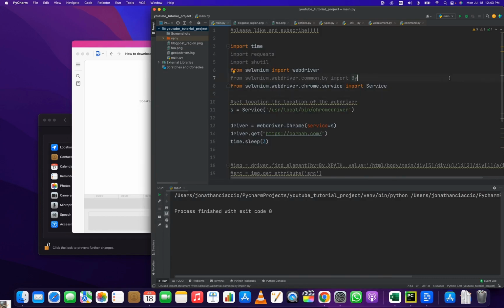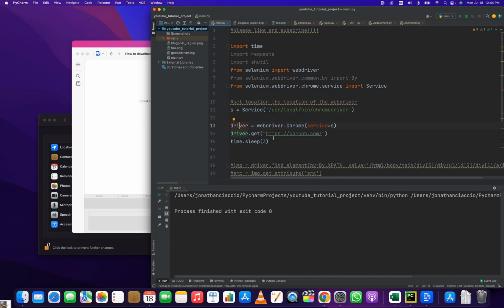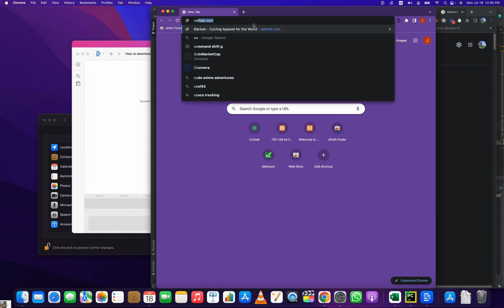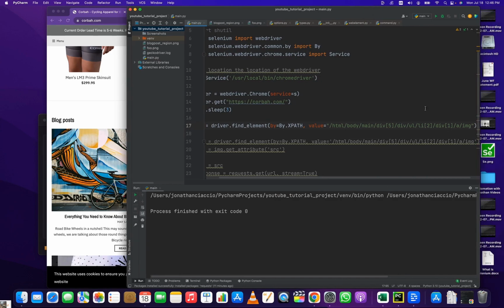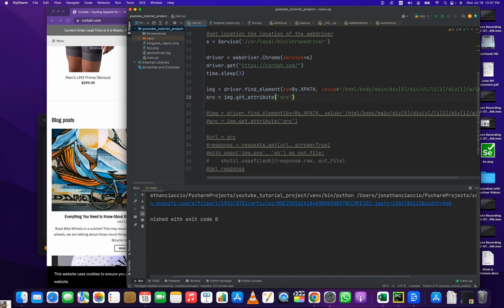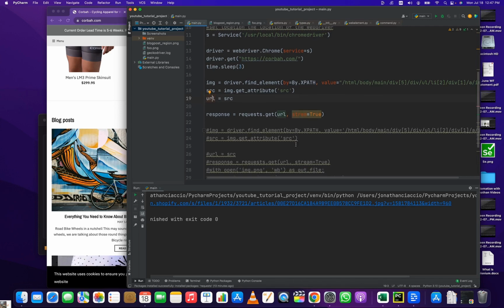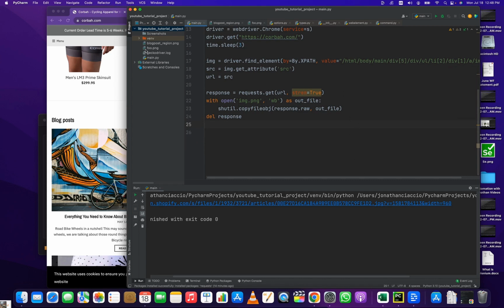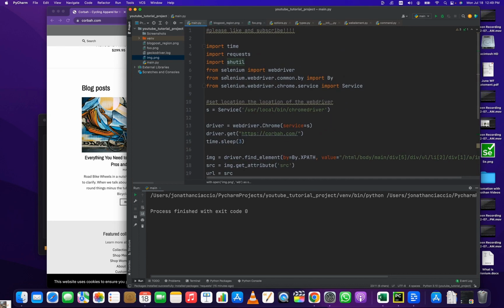How to Download and Image from a website using Selenium, Python, Requests, and Shutil